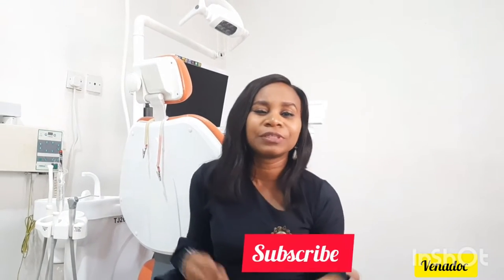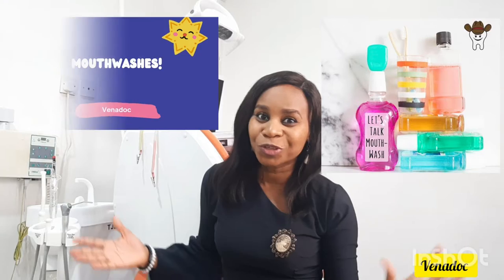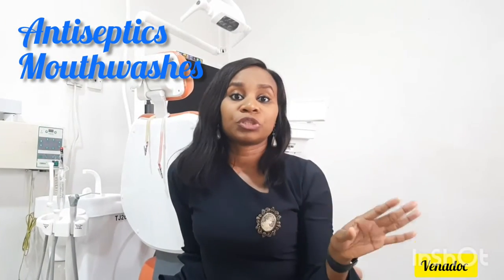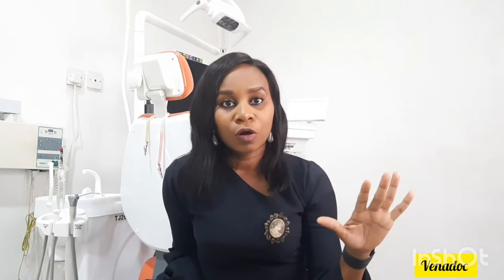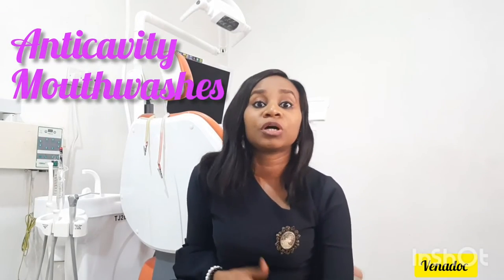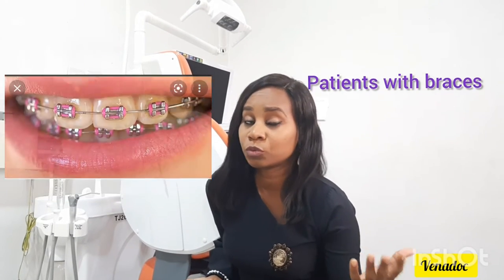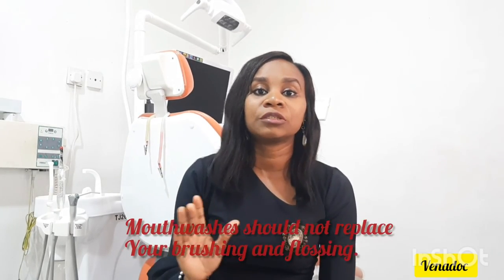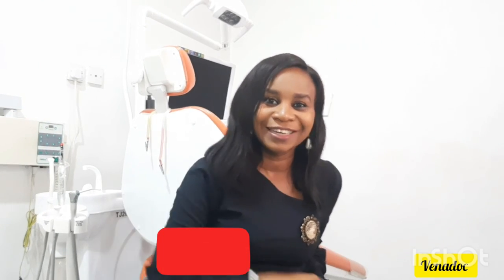The different types of mouthwashes and their uses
In today's video I will be discussing the types of mouthwashes we have and their uses. People get confused when it comes to mouthwashes. There are various types and brands of mouthwashes out there which most times leaves one more confused when making a decision on which mouthwash is best for them. This video will help help you make proper selection of mouthwashes when next you visit your local drug store or supermarket.